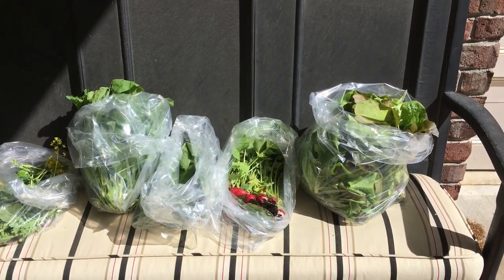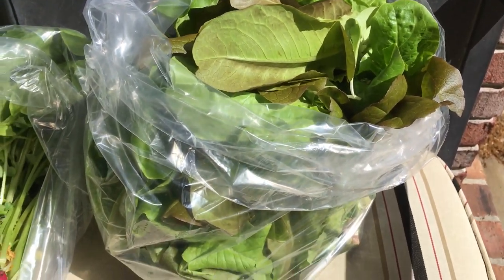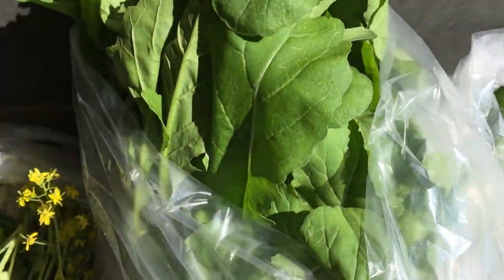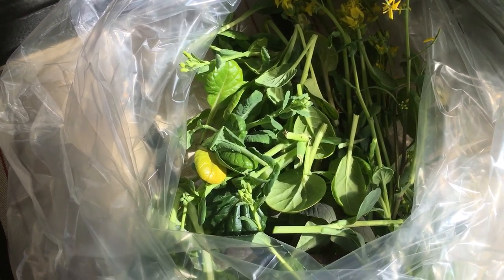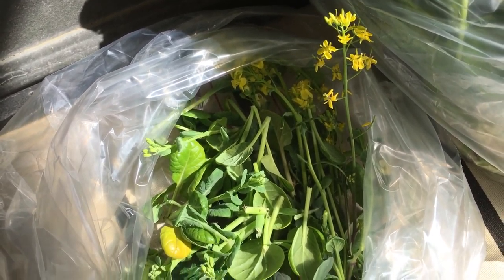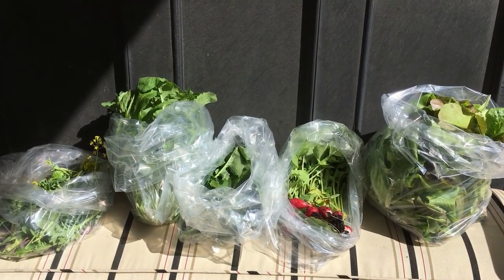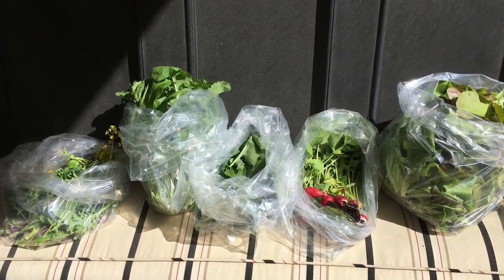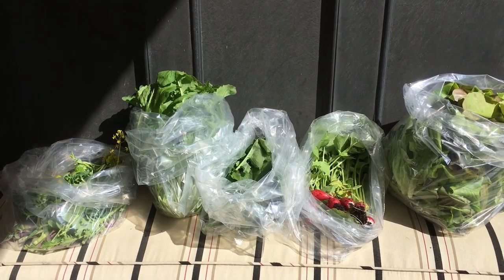Yum Yards: Sandi Morgan Harvest Report April 30